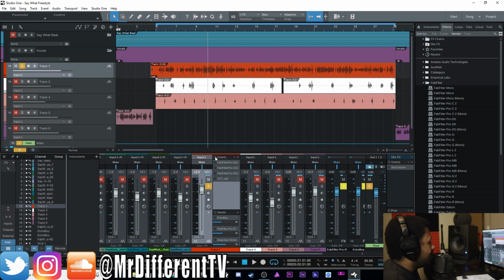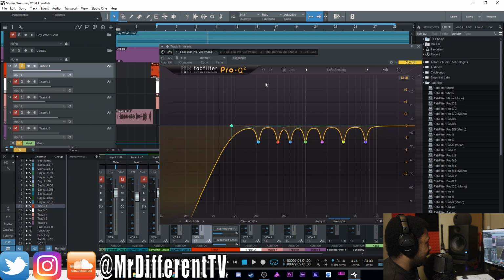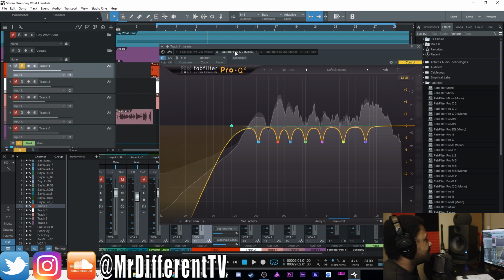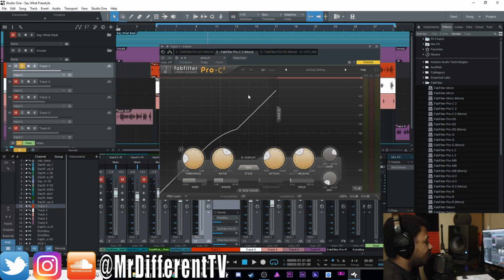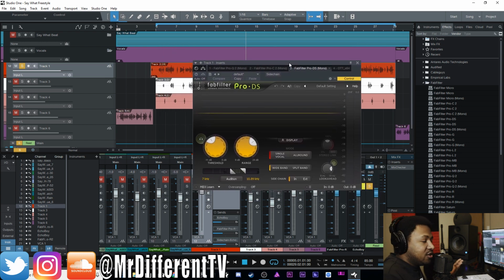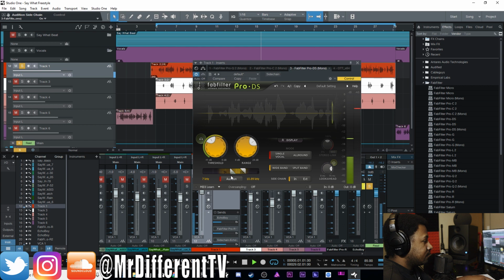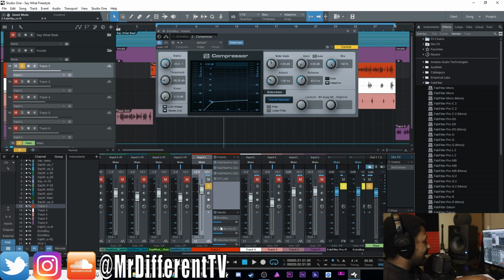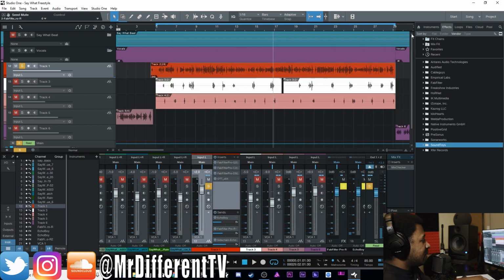My Vocal Chain for Rap Vocals and Voiceovers in 2018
In this Video, I will show you my vocal chain setup for 2018 for getting the best possible vocal sound for my Music and Voiceovers.